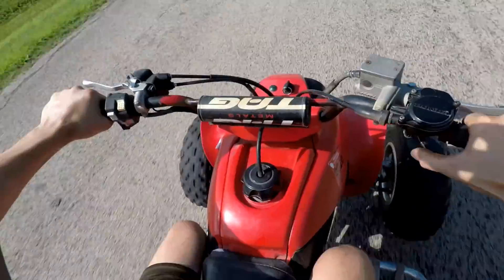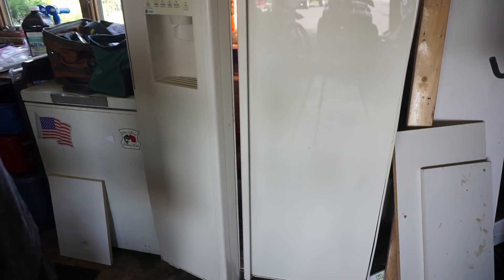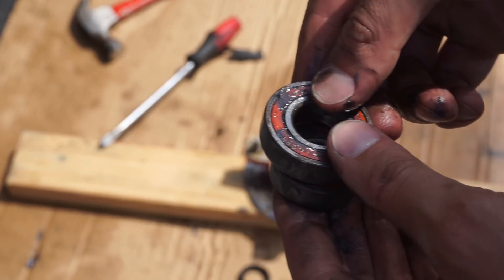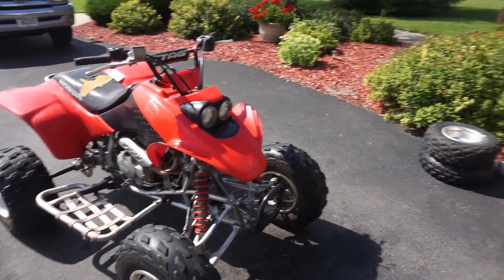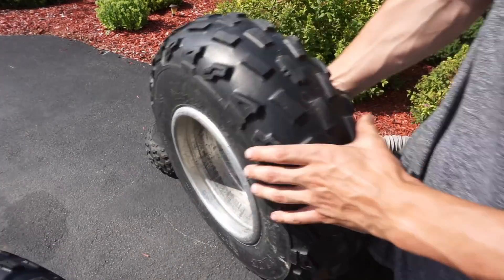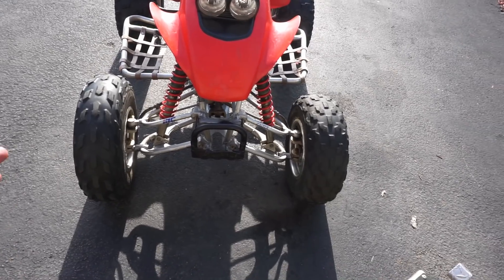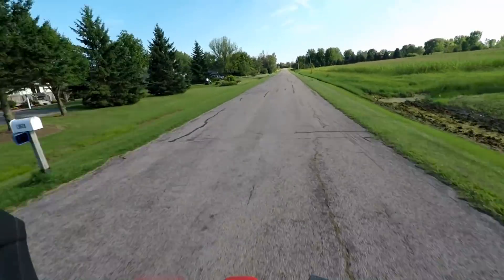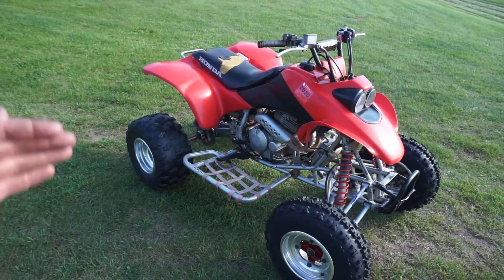New Wheels and Bearings...Will They Fix The Death Wobble?! (Honda 400ex)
I install new front wheel bearings as well as new tires and rims. I hope this gets rid of the front end wheel wobble on my 1999 Honda 400ex.

The following video features activities performed in controlled environments by knowledgeable persons.  DO NOT attempt to duplicate, re-create, or perform the same or similar activities at home, as personal injury or property damage may result. 2vintage( Joe Weber, the persons shown in this video and ANY CONTRIBUTOR, ARE NOT LIABLE FOR ANY such injury or damage.
 2vintage (Joe Weber) makes no representation about the sufficiency of any safety precautions and equipment used in this video.